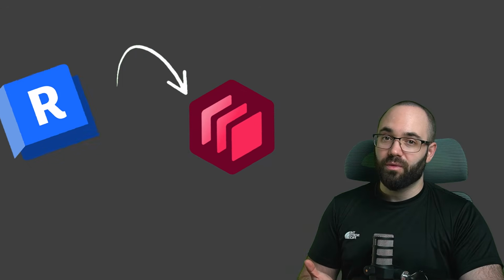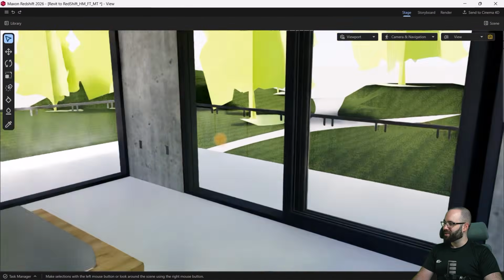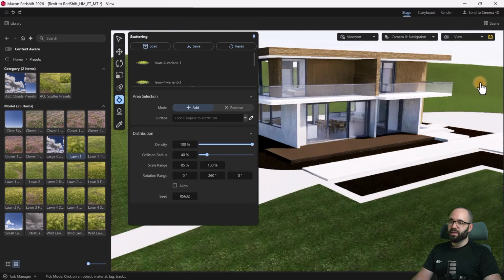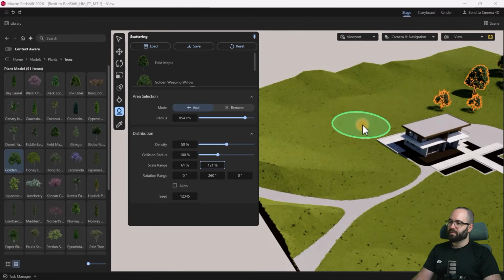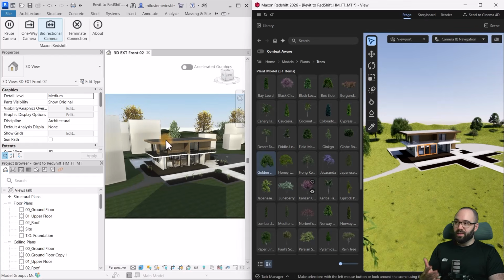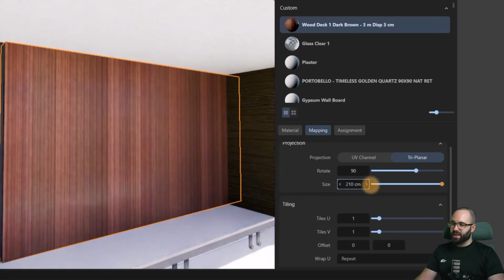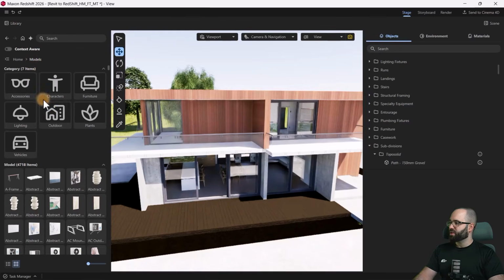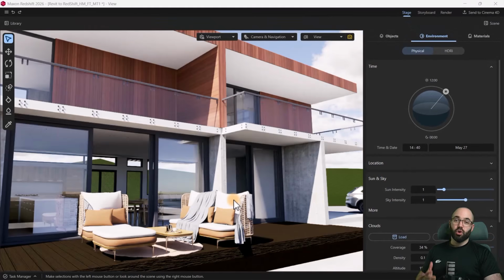Redshift for Revit Tutorial | Archviz & Real-Time Rendering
Learn how to create stunning real-time renderings in Revit with Redshift! In this tutorial, you'll discover how to connect Revit to Redshift, add realistic vegetation, improve materials, populate scenes with assets, and fine-tune lighting for professional-quality visualizations.

Timestamps:
00:00 Introduction to Redshift for Revit
00:19 Connecting Revit to Redshift
01:16 Navigating in Redshift
02:02 Fly Mode vs Walk Mode
03:26 Replacing Revit Vegetation
04:12 Creating Realistic Grass
05:49 Adding Trees with Scatter Brush
08:20 Working with Redshift Assets in Revit
09:03 Camera Synchronization with Revit
09:33 Improving Glass Materials
10:32 Replacing and Editing Wood Materials
11:53 Adding People, Vehicles and Furniture
14:37 Environment, HDRI,  Lighting Settings
15:06 Physical Sky, Time, Weather Controls
16:00 Final Thoughts on Redshift for Revit

19YT26